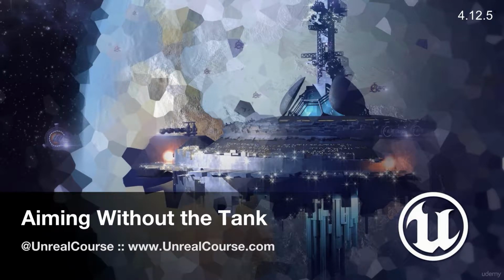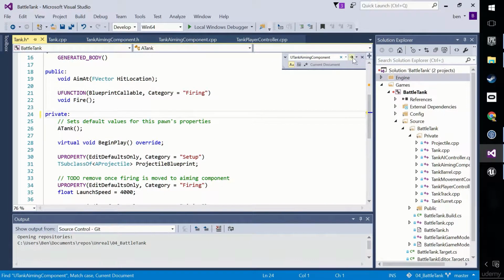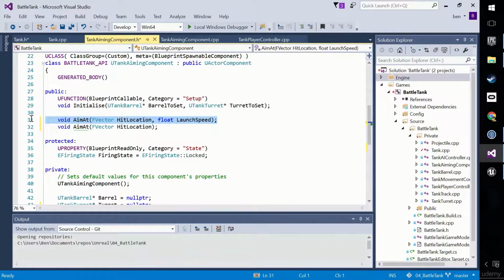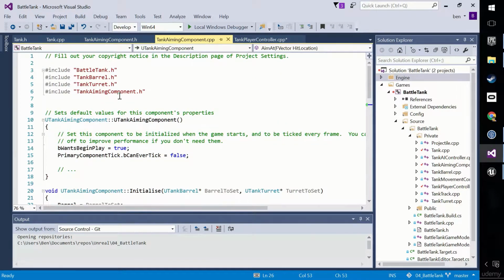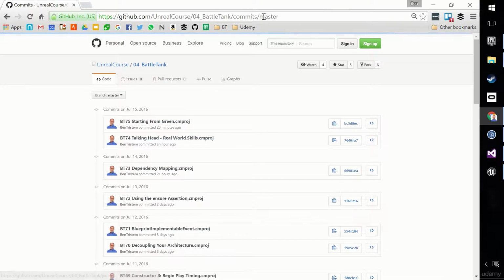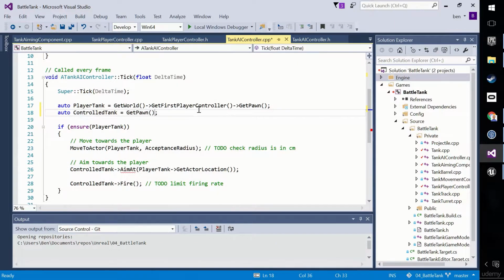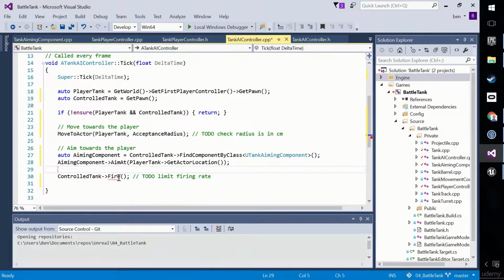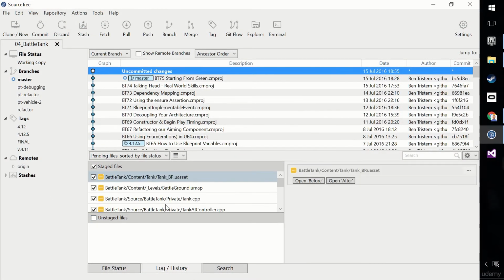176n aimingn withoutn the tank